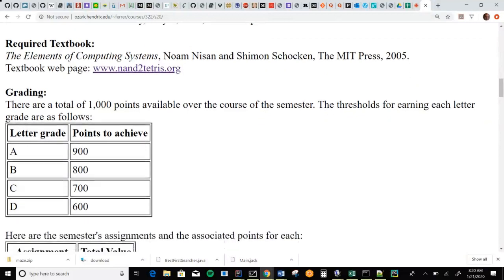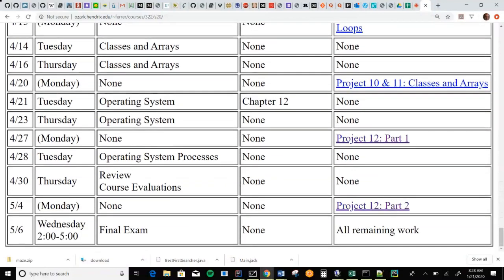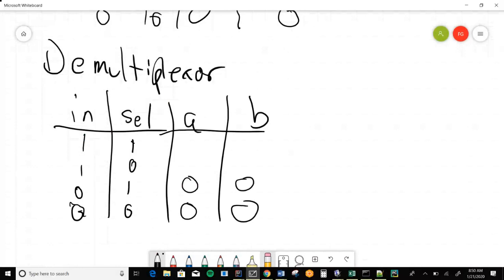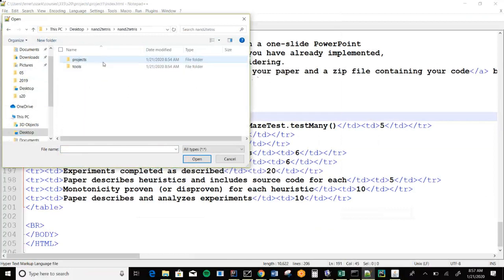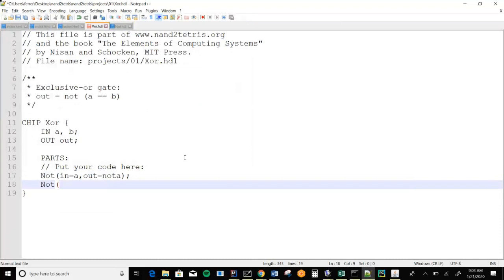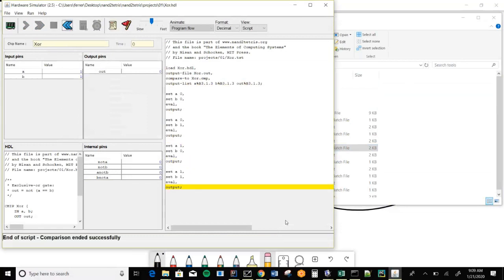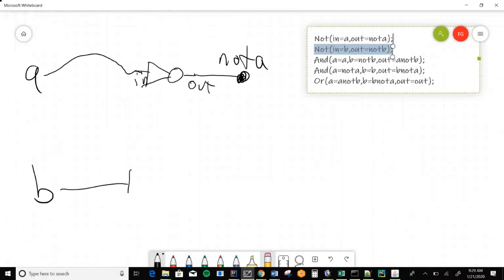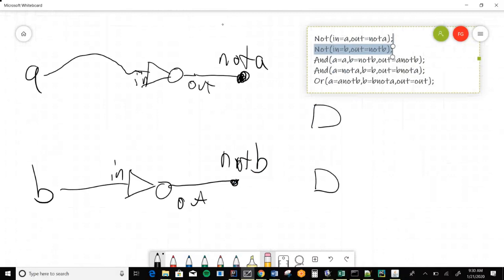Shoot House 24/7